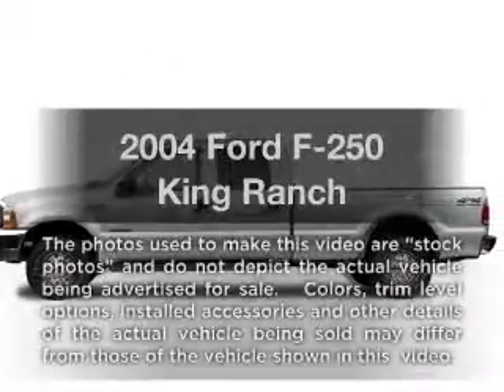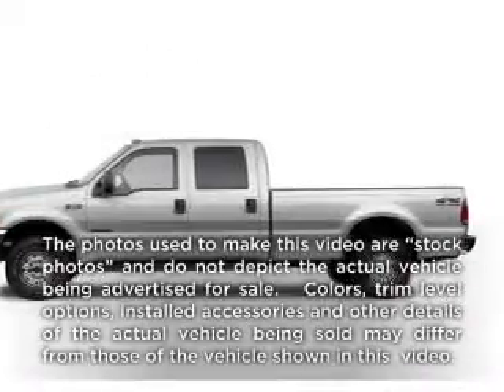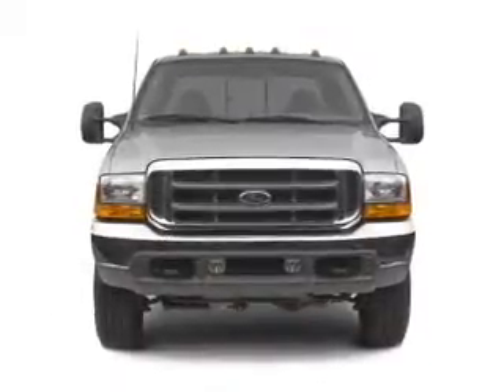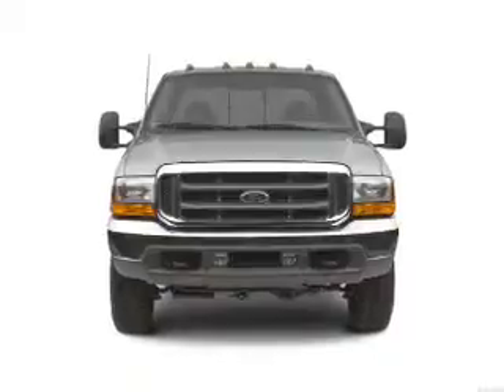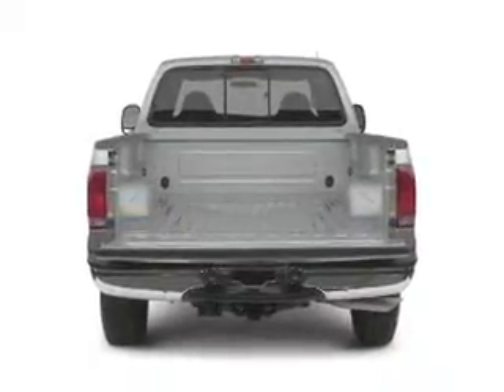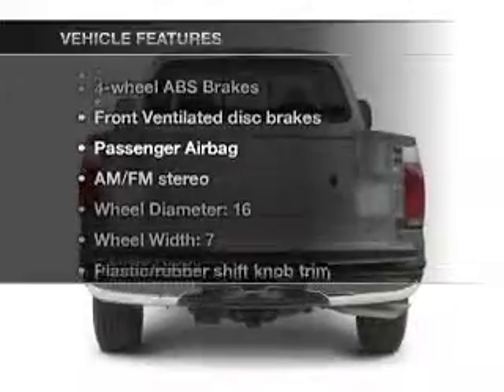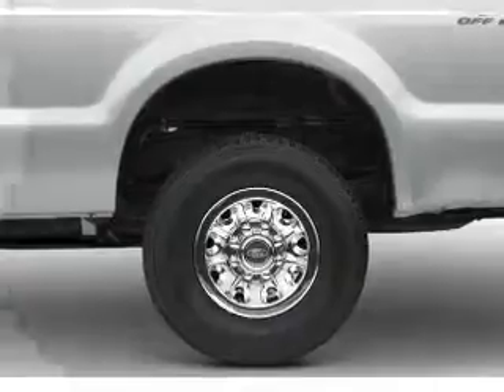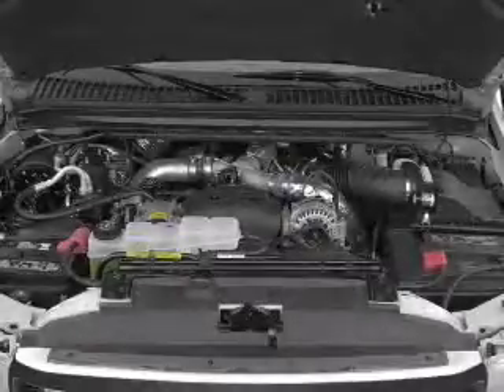2004 Ford F-250 - Winter Haven FL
Year: 2004
Make: Ford
Model: F-250
Trim: King Ranch
Engine: 6.0 liter 8 cylinder 32 valve
Transmission: Automatic
Color: White
Mileage: 138993
Address:
6395 Cypress Gardens Blvd